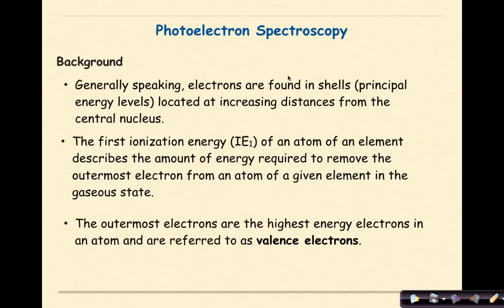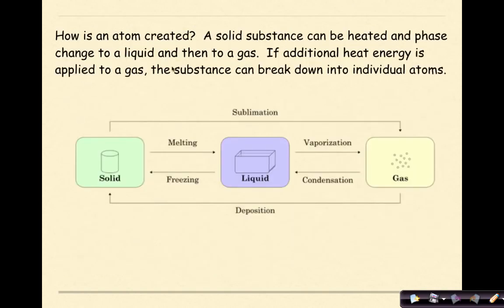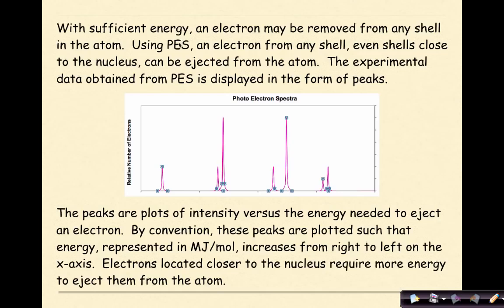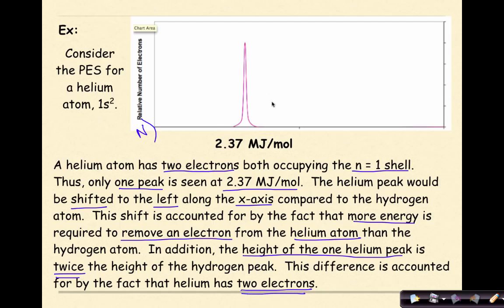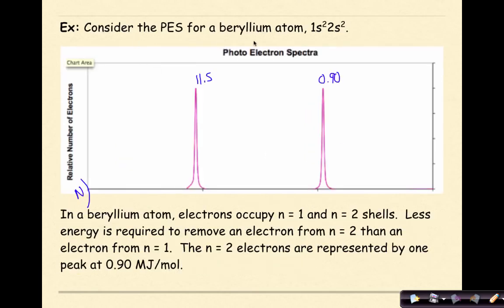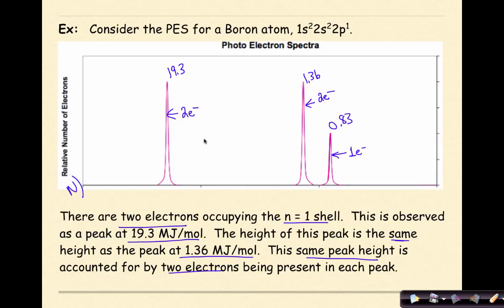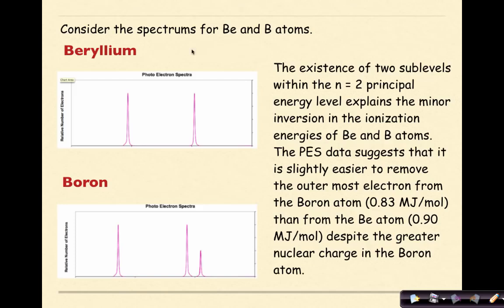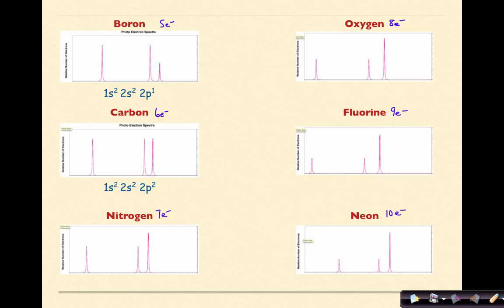AP Chemistry Photoelectron Spectroscopy PES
This video provides an in depth look at the concept of photoelectron spectroscopy (PES) and how to interpret the resulting spectrums. Specific attention is given to the relationship of peak height to number of representative electrons along with comparing nuclear charge to the ionization energy of specified electrons.